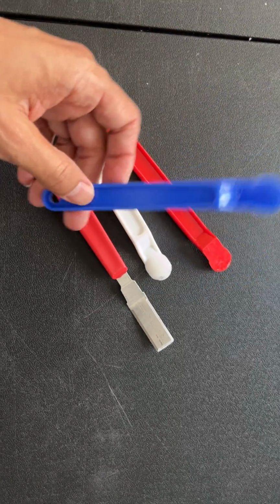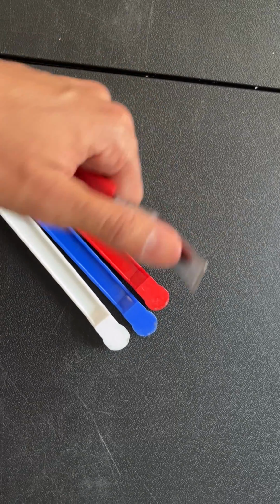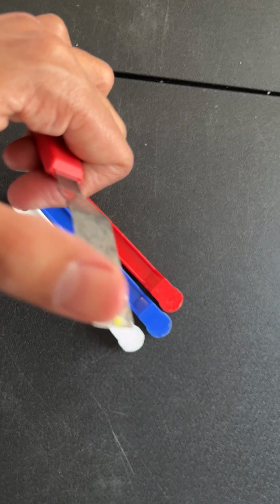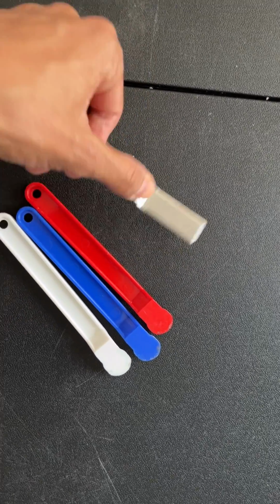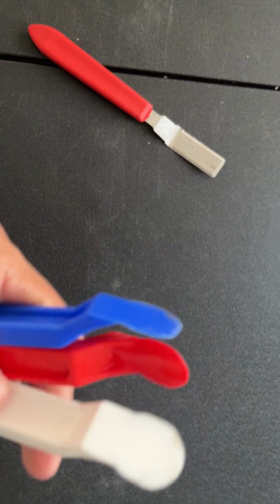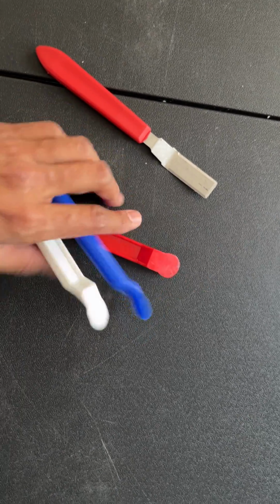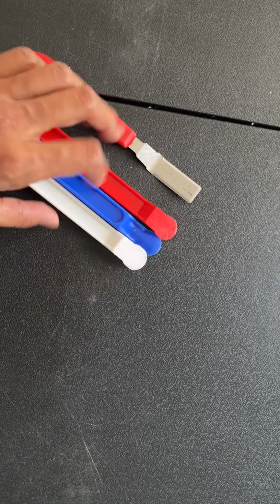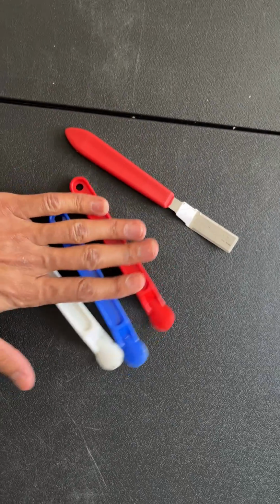Label & Sticker Remover Tool — Are Scotty Peelers Worth It?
🎥 BRANDS & SELLERS — WORK WITH US

J&M Media (Mike & Jackie) — a husband-&-wife team creating honest product reviews, Amazon Influencer videos & UGC that actually sells. Want your product reviewed or need UGC for your brand?

Scotty Peelers label and sticker remover review — do these tools peel off stickers cleanly?

Handheld peeler tools for removing labels and stickers.